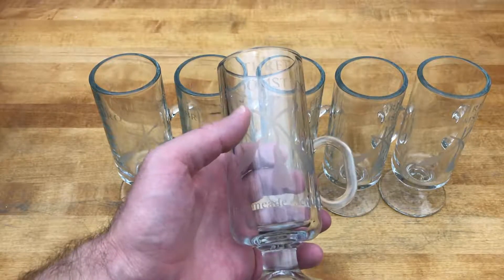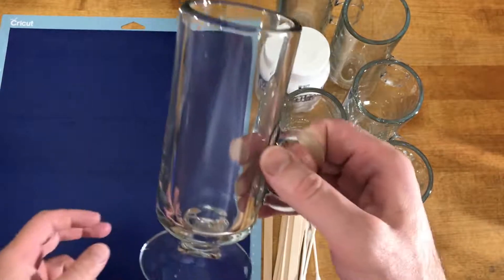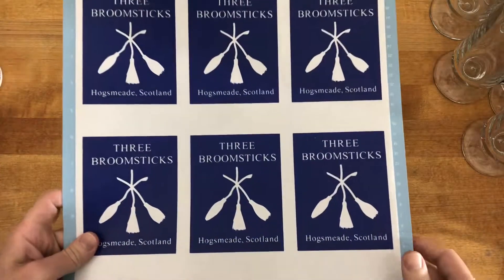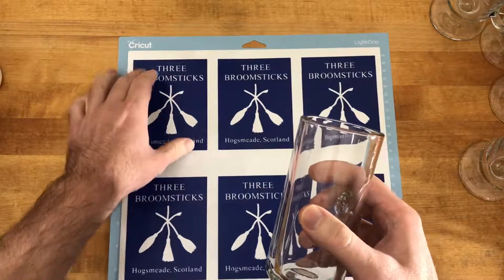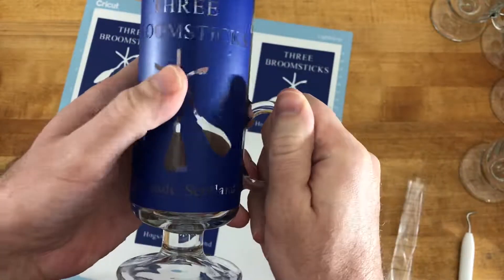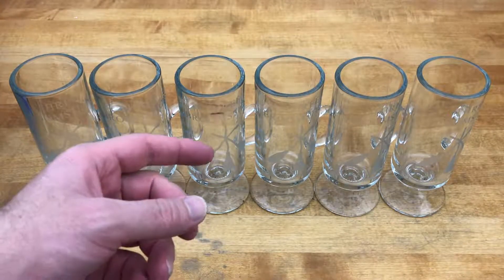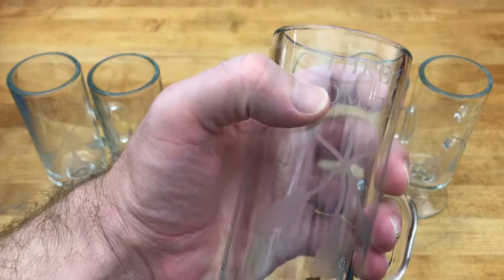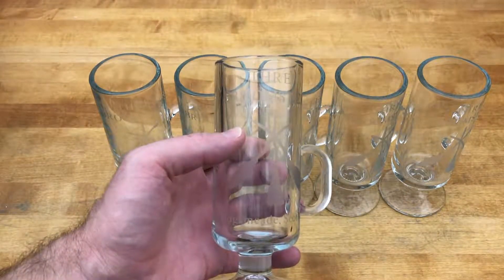Three Broomsticks Etched Glass Mugs - Harry Potter Inspired